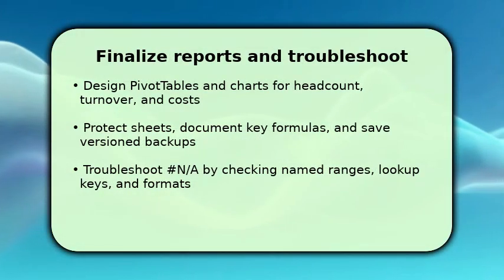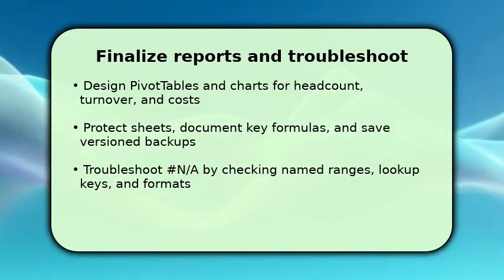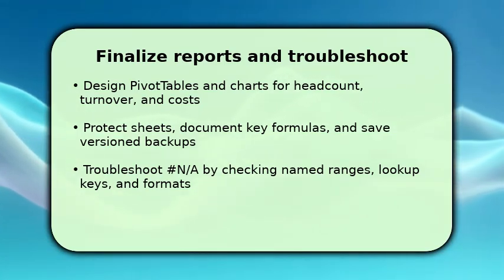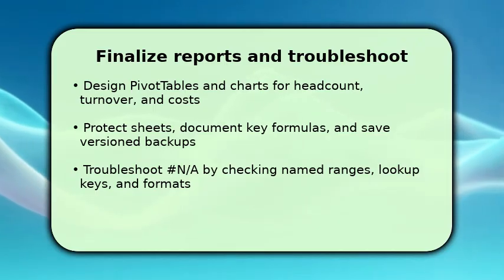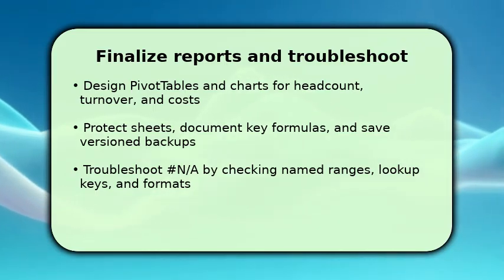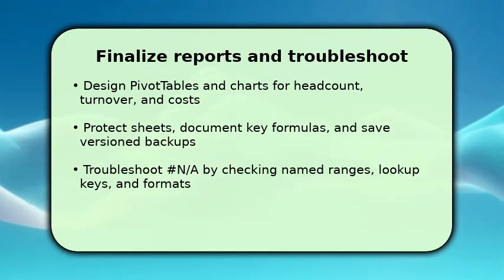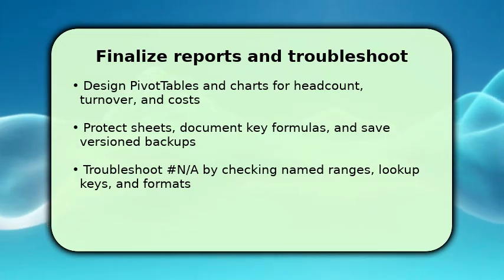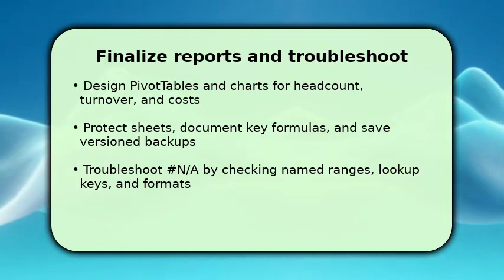How to Use Excel for Hr (easy Method)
Discover the straightforward approach to mastering Excel for HR tasks. This video tutorial guides you through essential functions like data entry, filtering resumes, and creating employee schedules with ease.